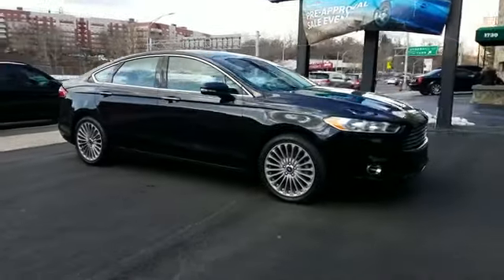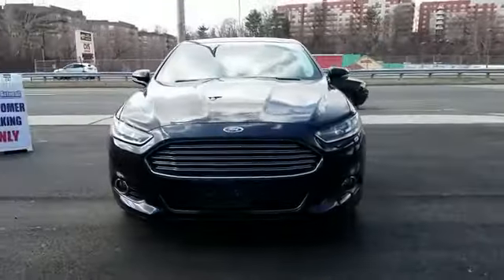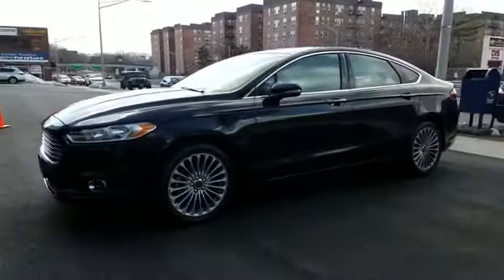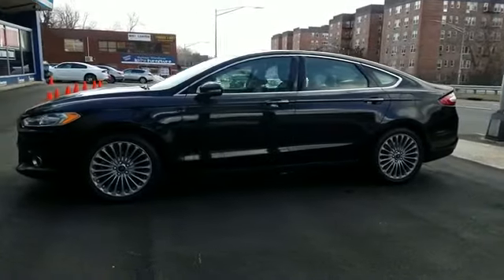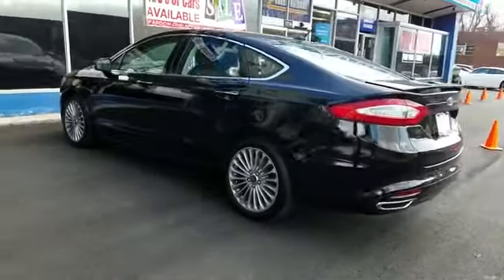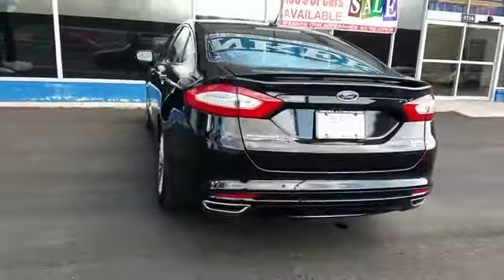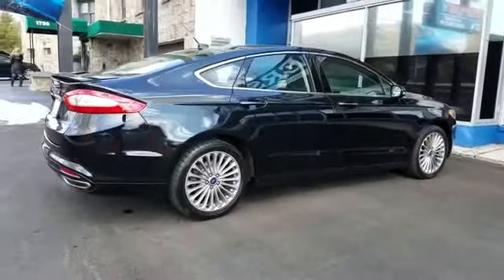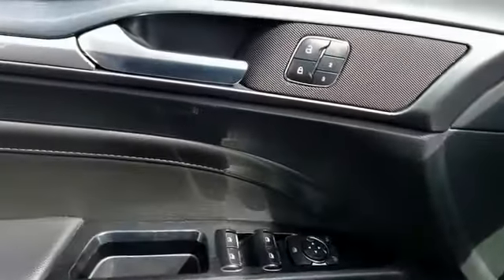2016 Ford Fusion Titanium Yonkers, White Plains, Westchester County, Bronx, Tarrytown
2016 Ford Fusion Titanium Yonkers, White Plains, Westchester County, Bronx, Tarrytown